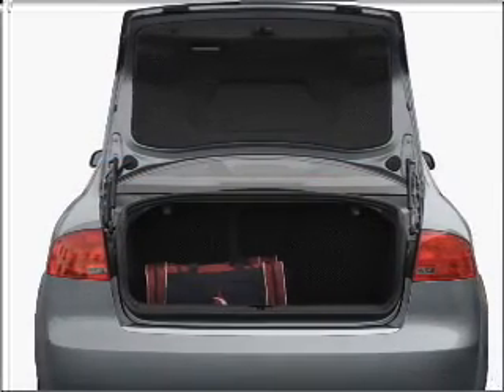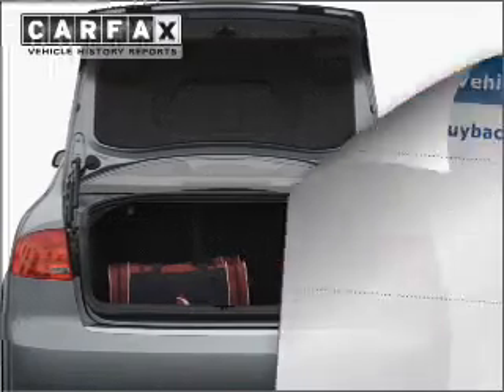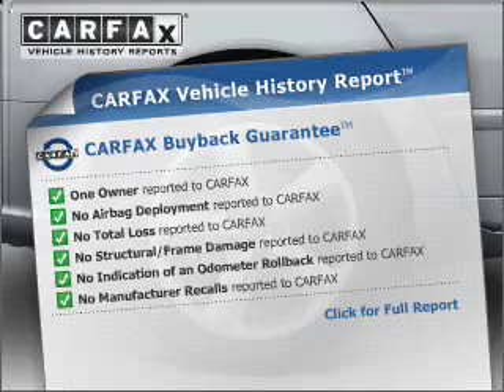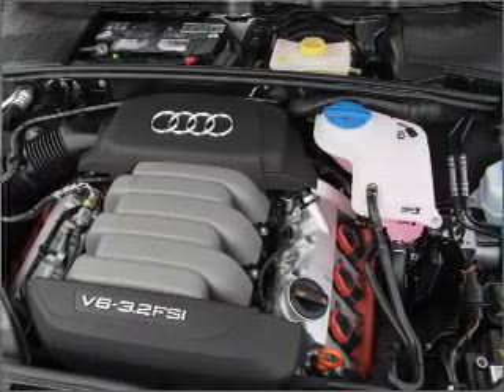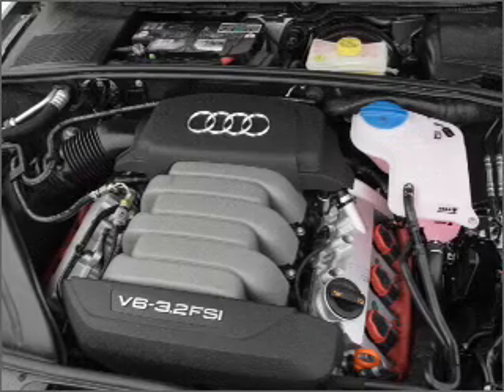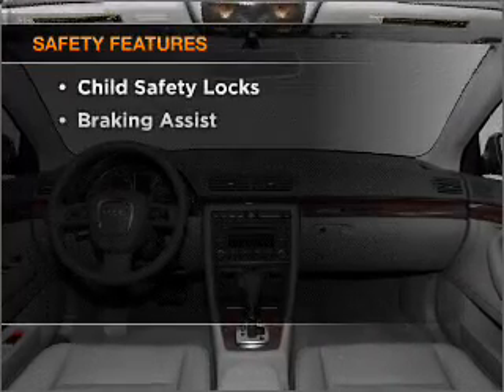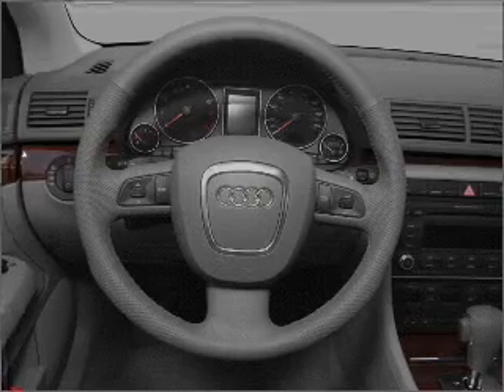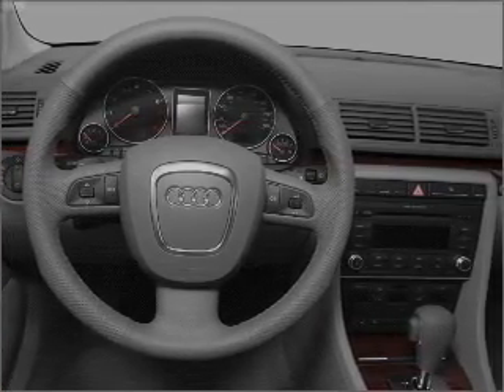2007 Audi A4 - Union City GA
Year: 2007
Make: Audi
Model: A4
Trim: 2.0T quattro
Engine: 2.0 liter inline 4 cylinder 16 valve
Transmission: Automatic
Color: Silver
Mileage: 23040
Address:
4200 Jonesboro Rd